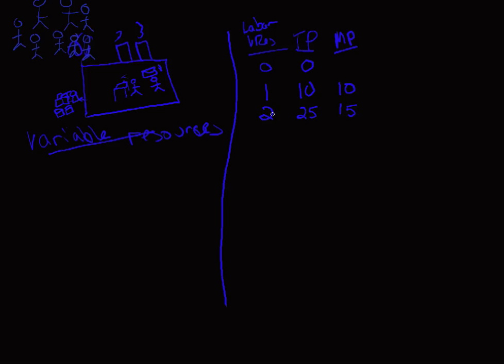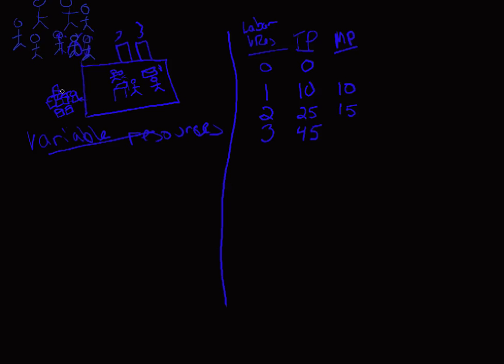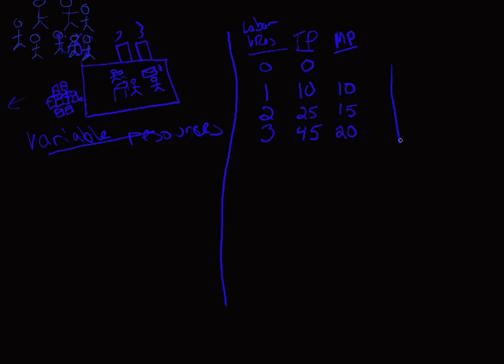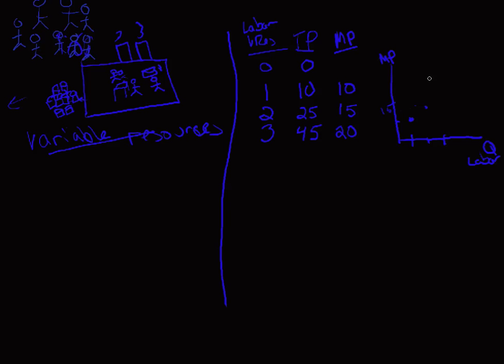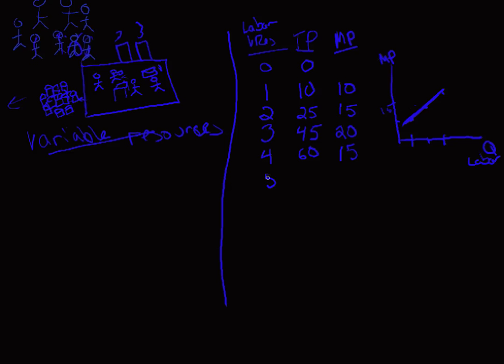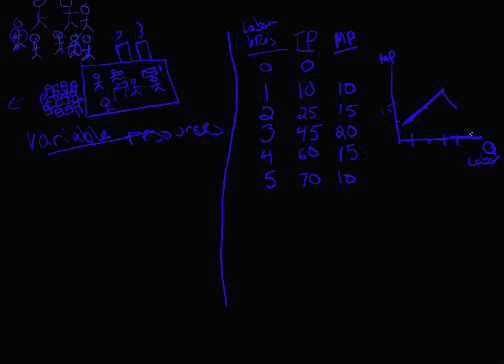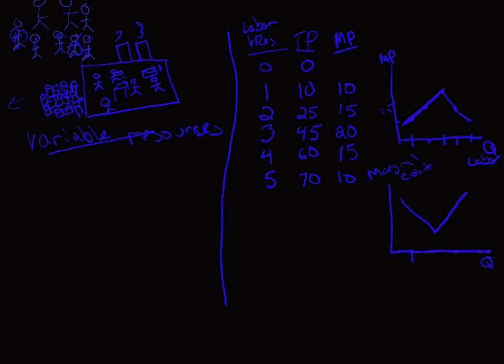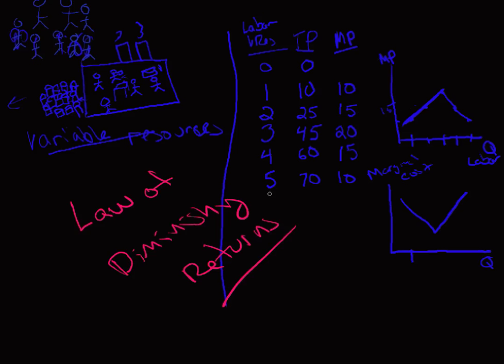marginal costs and diminishing marginal returns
description of marginal costs as they relate to law of diminishing marginal returns